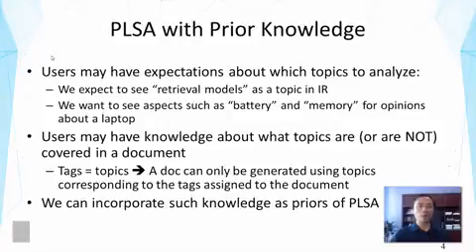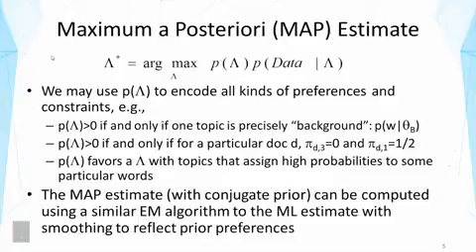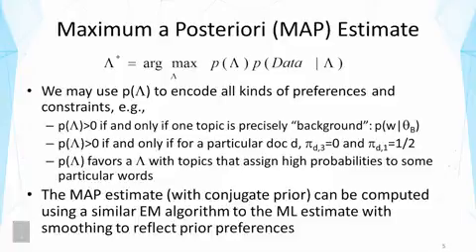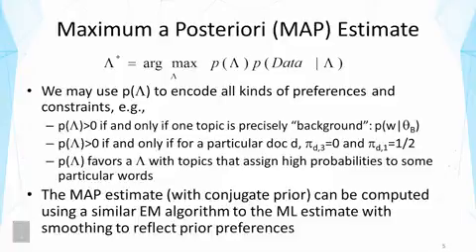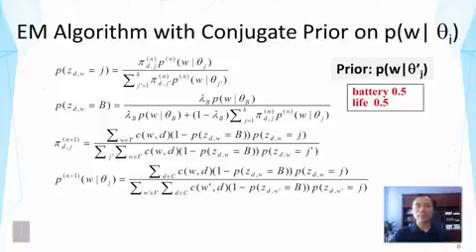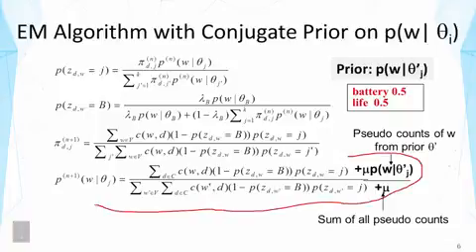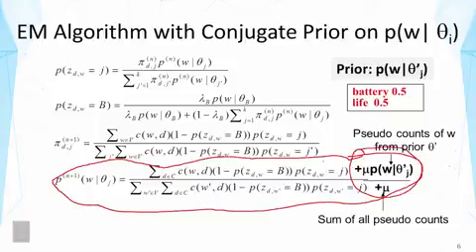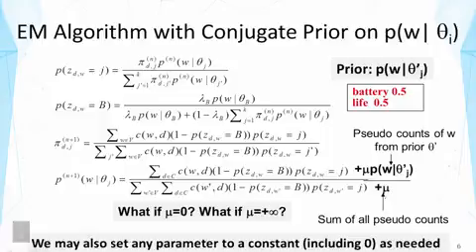DATA MINING 3 Text Mining and Analytics 3 9 Latent Dirichlet Allocation LDA Part 1